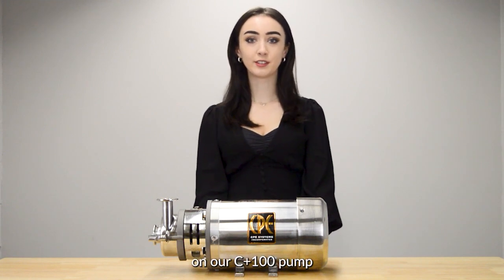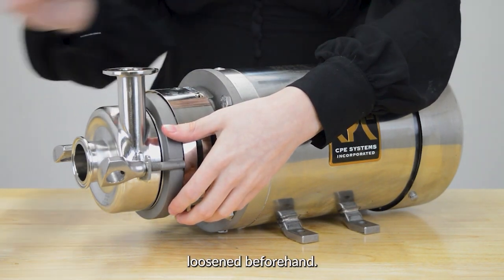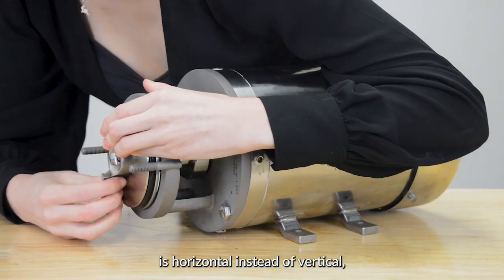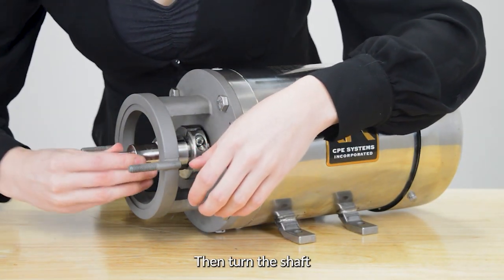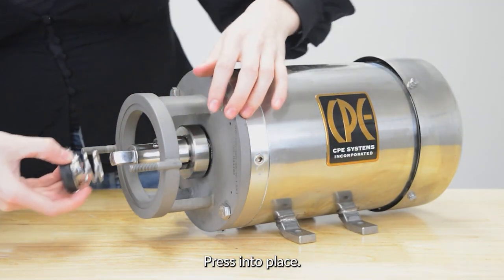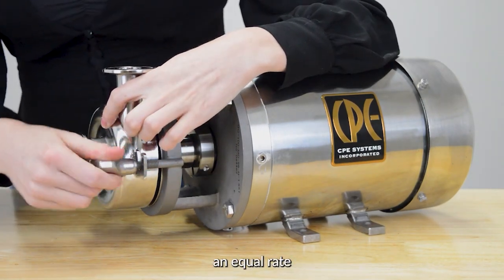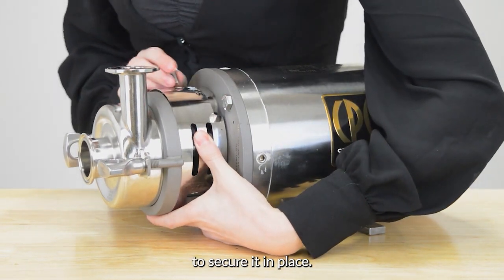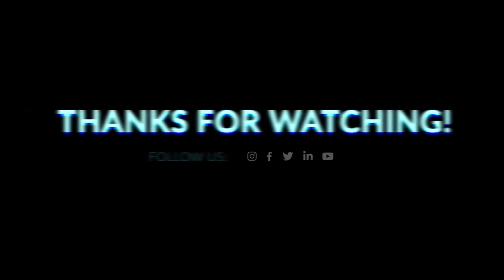How to do a seal change on a C+100 pump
In this video, we will be demonstrating how to change the seal on a C+100 pump, and check it for any damage.

REQUIREMENTS:
• Wrench
• Rubber Mallet